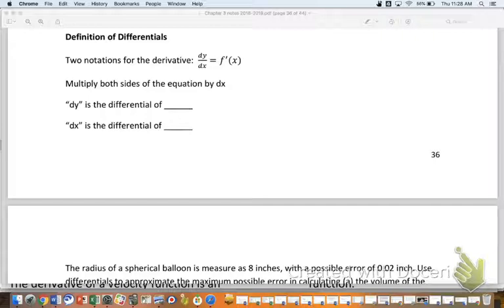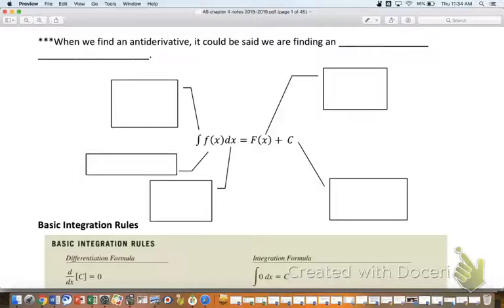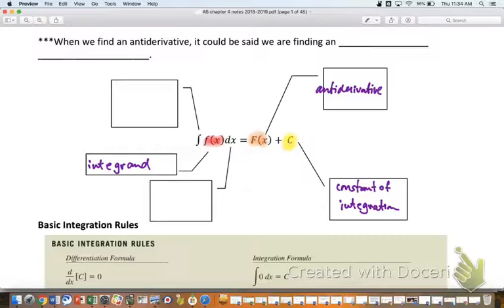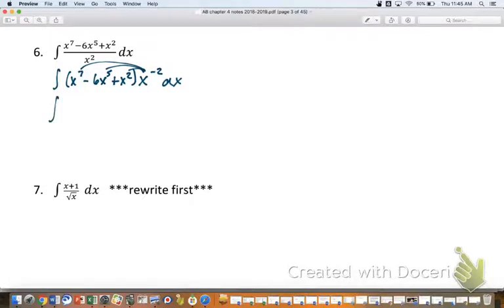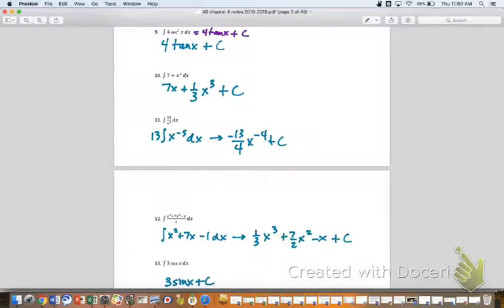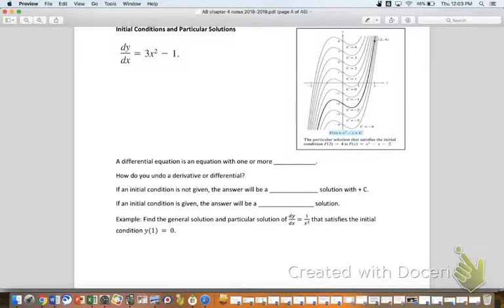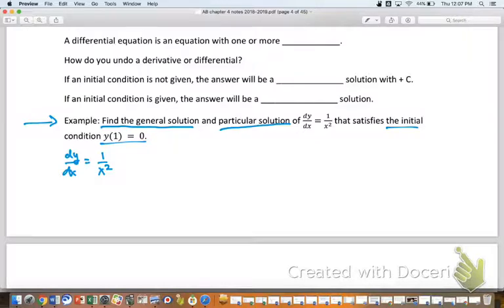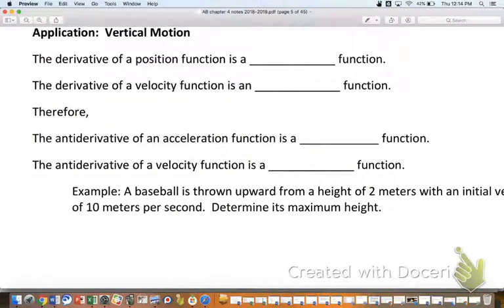ab unit 2 day 13